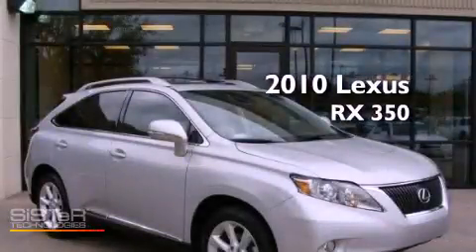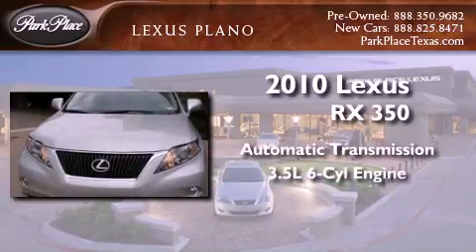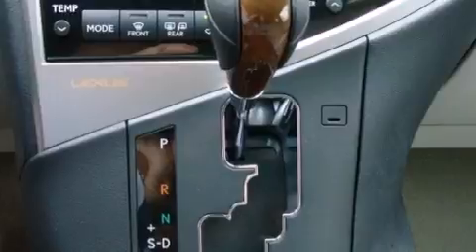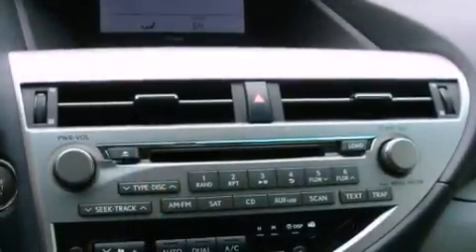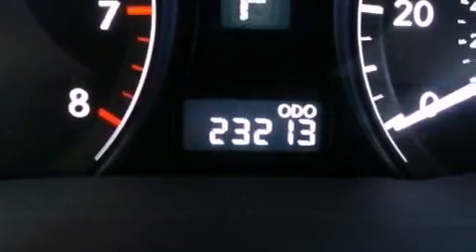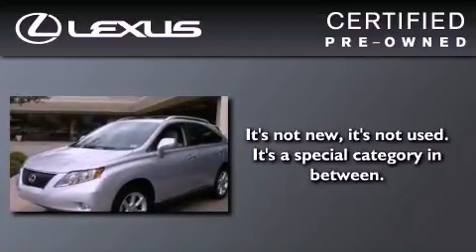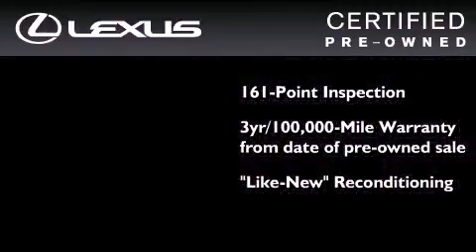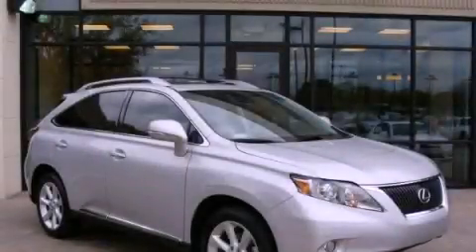2010 Lexus RX 350 Certified Plano TX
Year : 2010
 Make : Lexus
 Model : RX 350
 Engine : 3.5L DOHC SFI 24-valve V6 engine
 Trans . : Automatic
 Exterior : Silver
 Miles : 23,212
 Interior : Gray